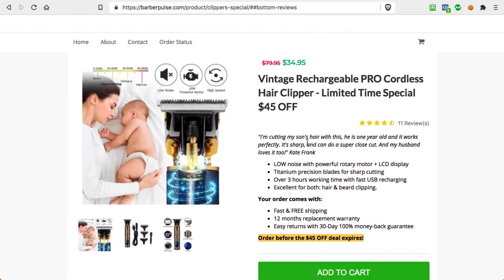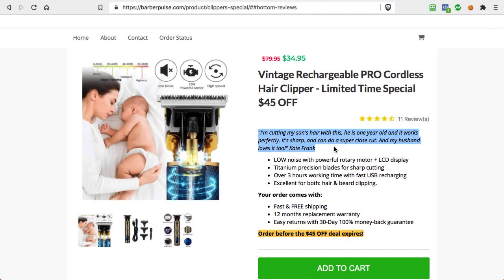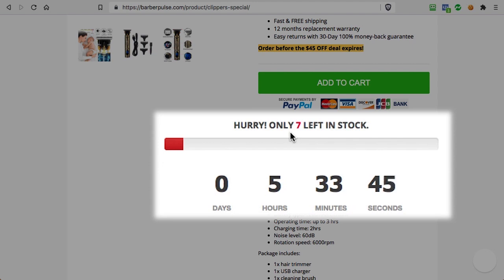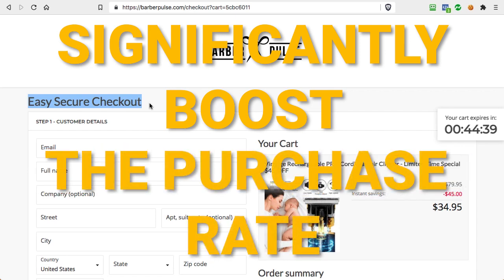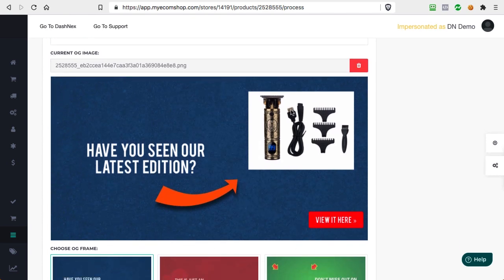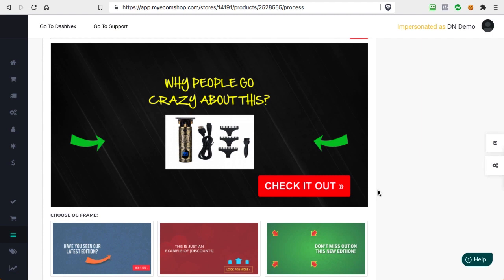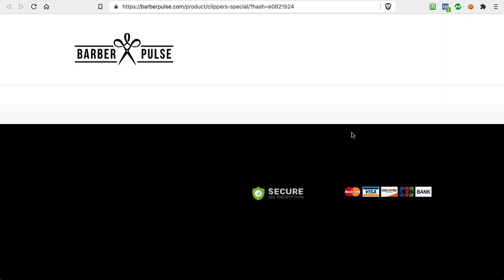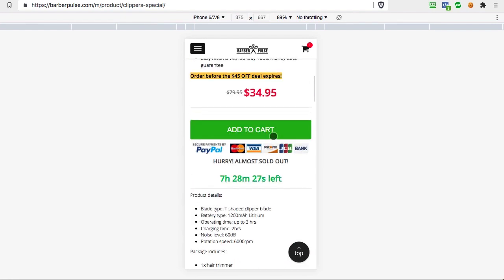Product Page Optimization That Will Boost Your Results In Minutes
Applying the product page optimization strategy from this video will give you an immediate boost in your results. These steps are about a landing page optimization strategy far beyond a product page design that so many talk about. Methods here are time-tested and proven to deliver results.

When it comes to eCommerce product page optimization, the key is alignment between different elements on the page. If you get that part right, you will be winning. On the other hand, if you look at conversion rate optimization steps in an isolated way, it won't make much difference.

Therefore, watch this video from A-Z, learn the secrets of product page optimization that can deliver massive difference to your bottom line today.

Simplicity. Speed. Results.